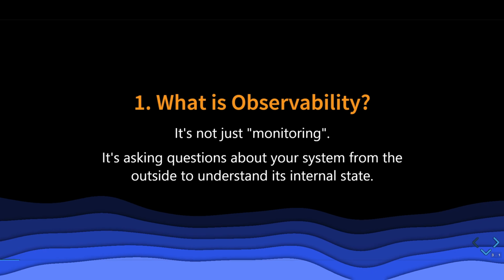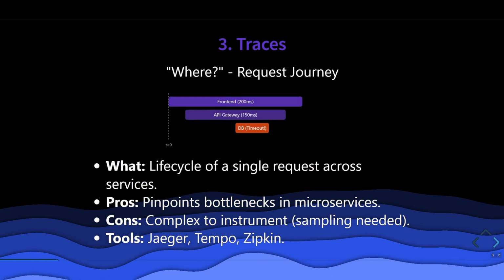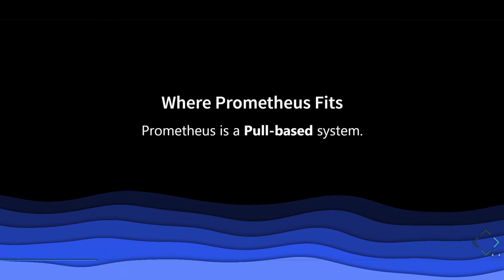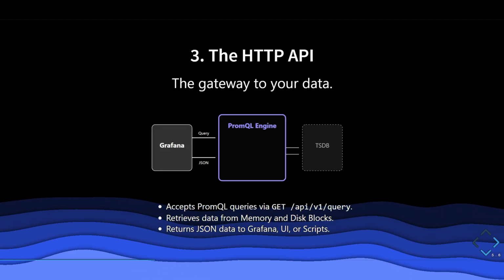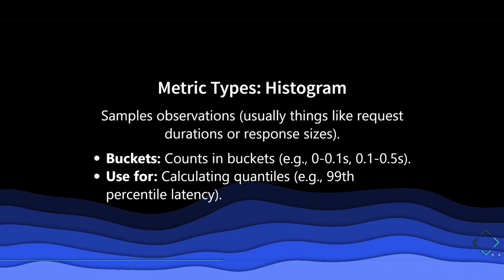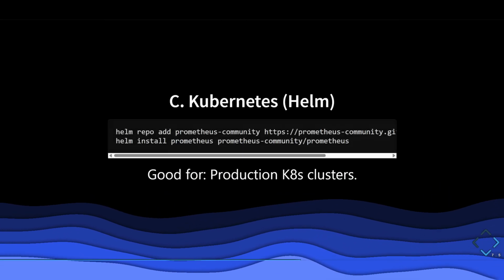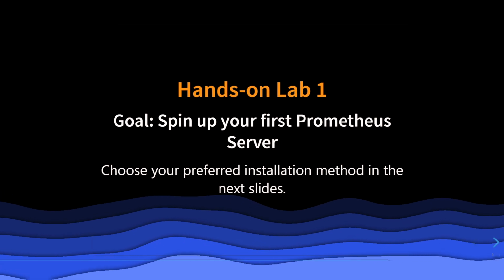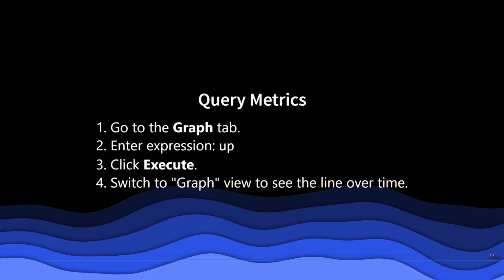Prometheus for Admins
Architecture, Installation, and Configuration for Prometheus